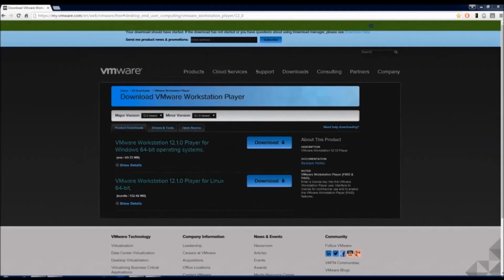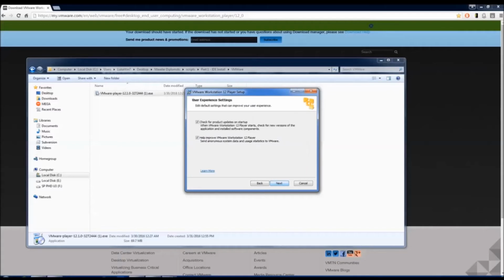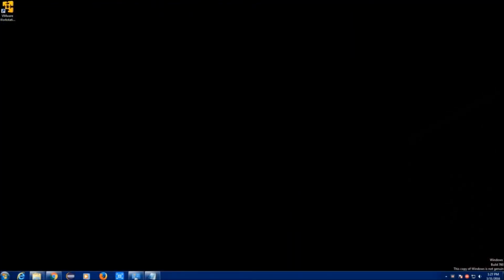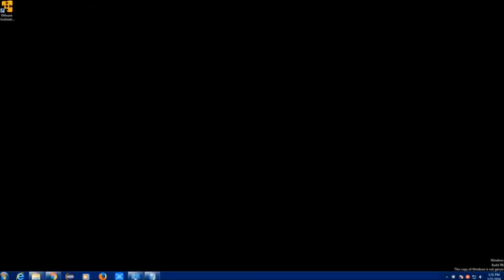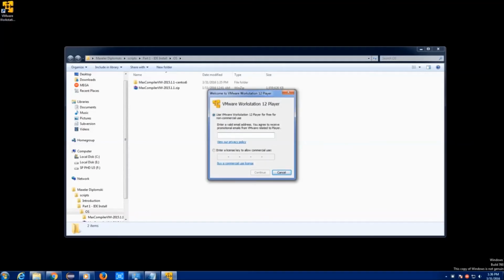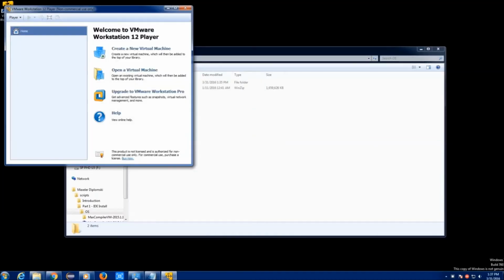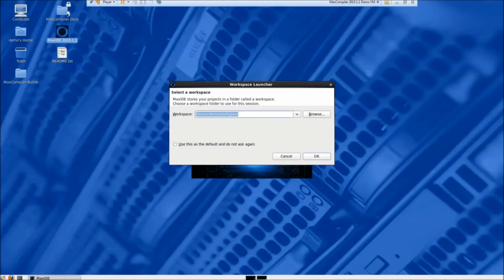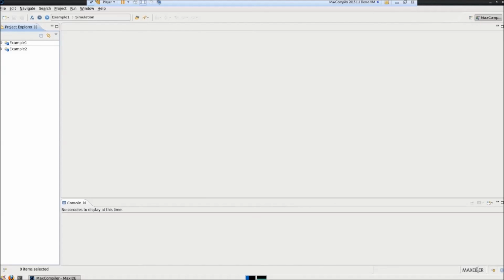Maxeler Tutorial [Part 1] - Preparing IDE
Preparing the Integrated Development Environment for Dataflow programming on Maxeler.